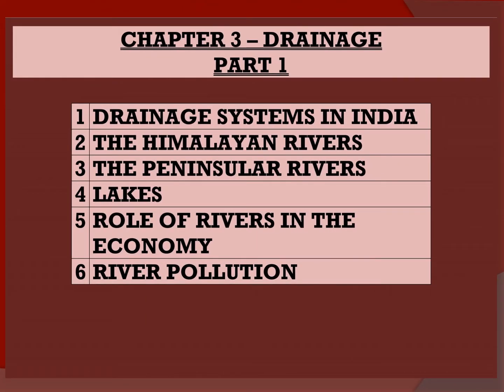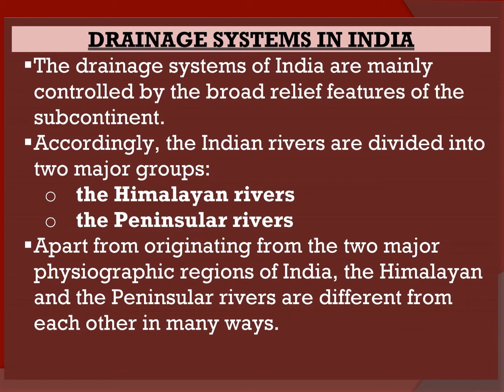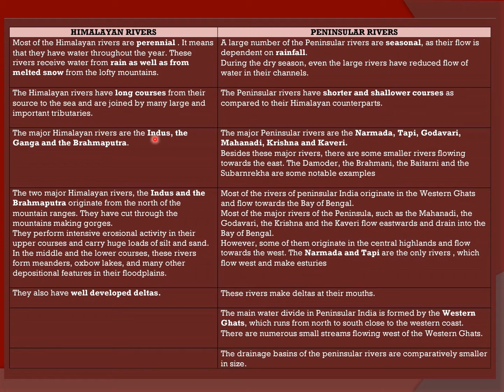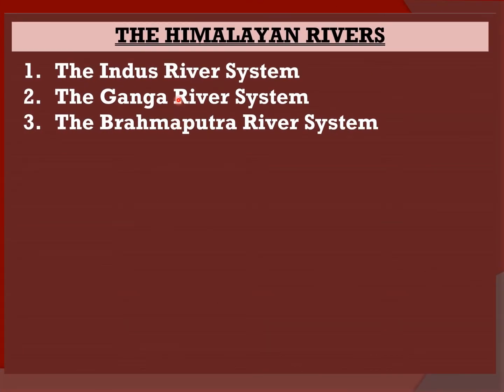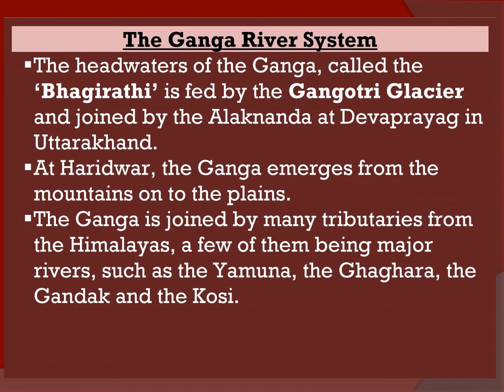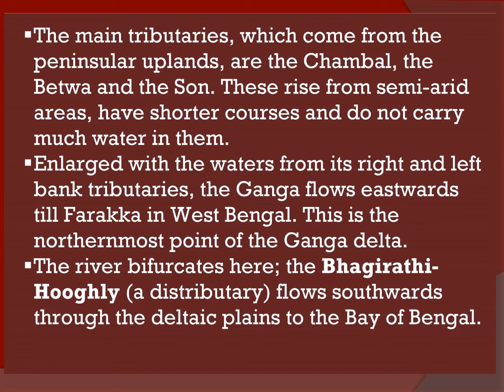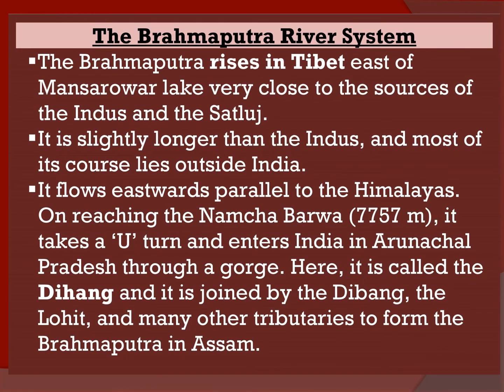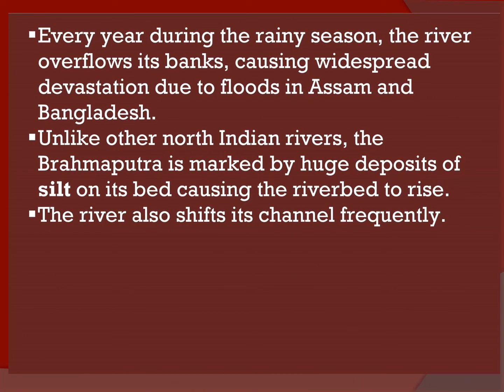NCERT CLASS 9 GEOGRAPHY CHAPTER 3 - DRAINAGE PART 1 | CBSE | SOCIAL STUDIES | NOTES